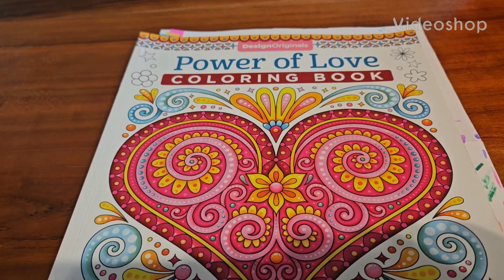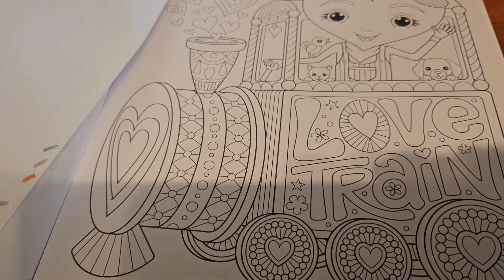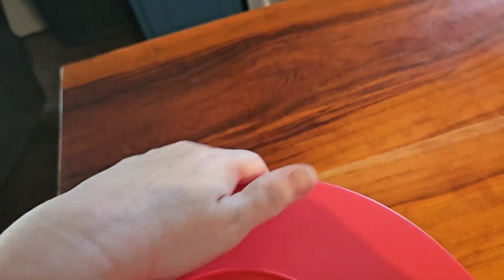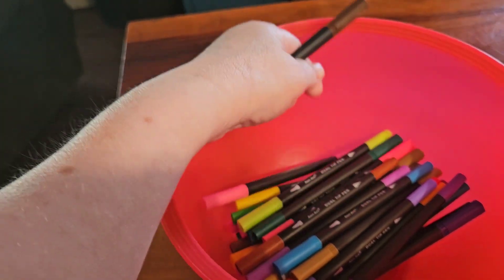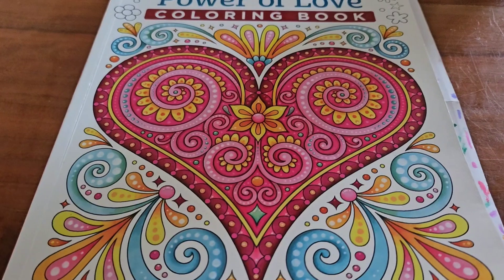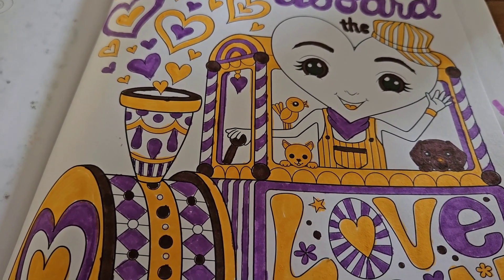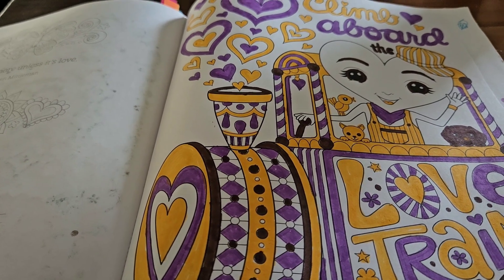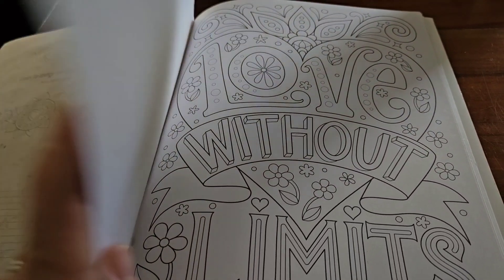3markerchallenge2024 . @TheBeccajb . 5.5.24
In this video, I showed the page the page that I am coloring today. I blindly picked out three markers, colored my page off camera, and then came back and showed my results. Please click on the 3markerchallenge2024 and see what everyone else has colored for this collab and Go over and check out the @TheBeccajb  page and see what all she is doing on her page. ❤️🩷💜

Friend Mail: Address upon request